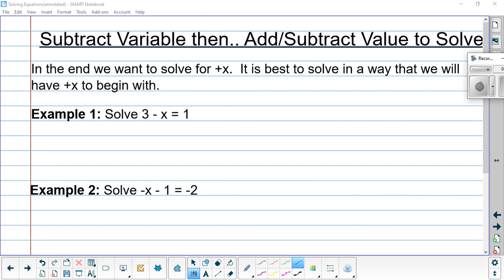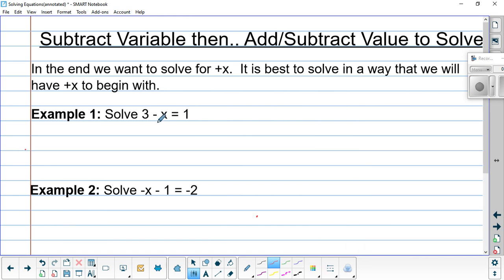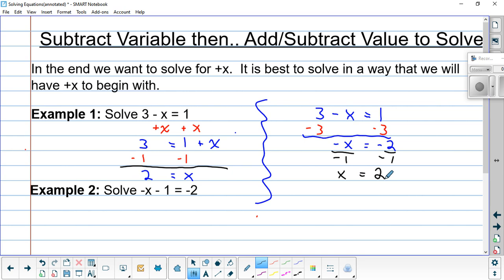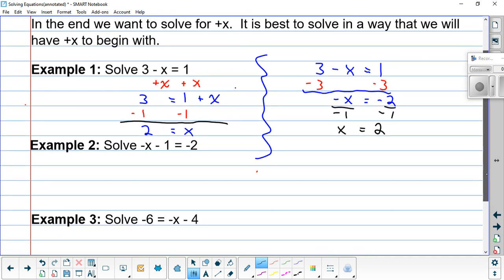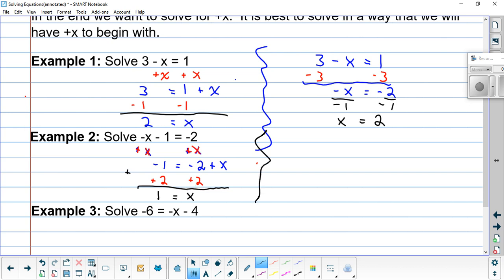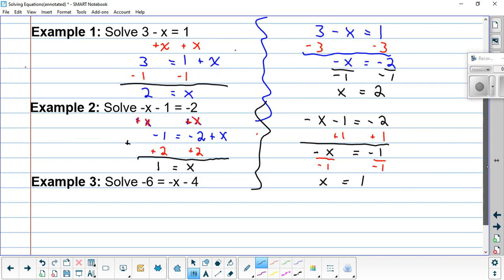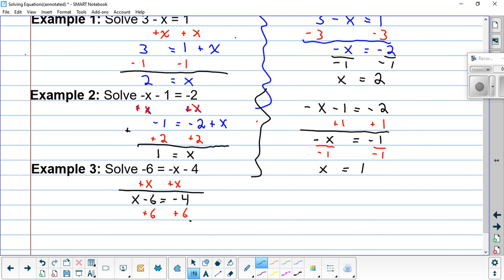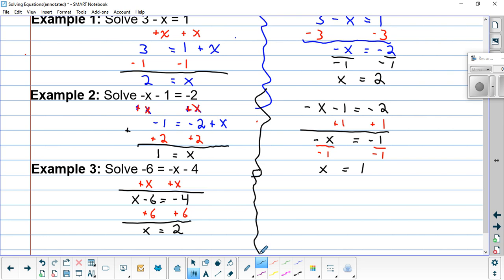198 - Solving Equations - One Step Equations - Add and Subtract Negative X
Learn how to solve One-Step equations that involve adding or subtracting to find a postive unknown before solving as normal to find our value of x